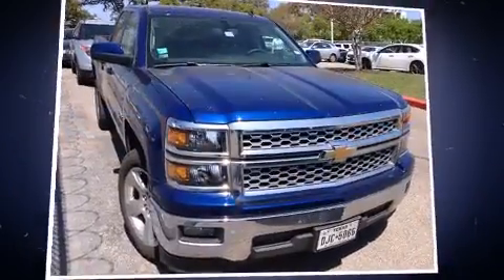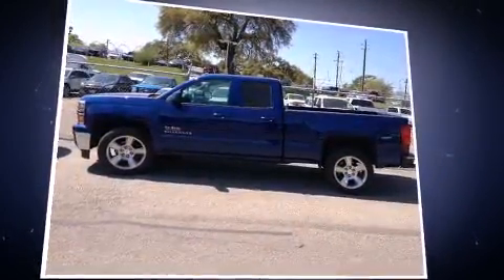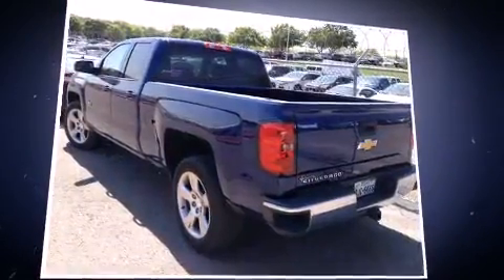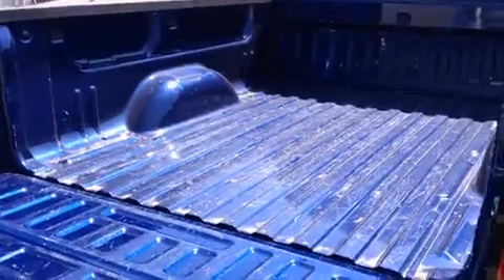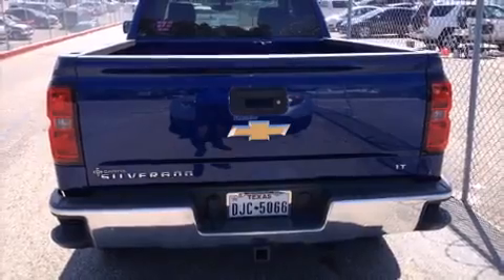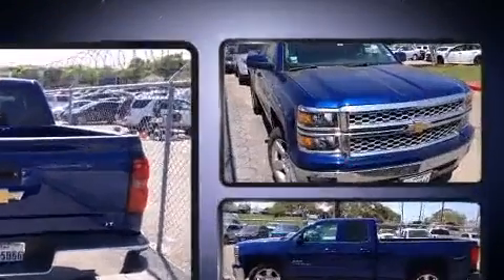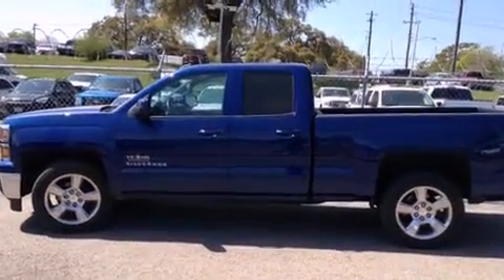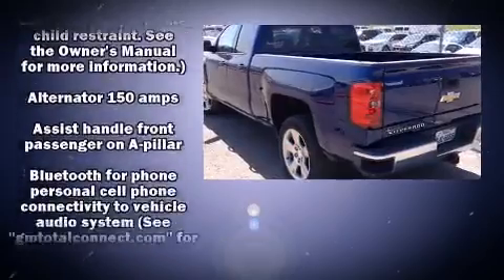2014 Chevrolet Silverado 1500 LT in Austin, TX 78745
Maxwell Ford
5000 South I.H. 35

Take command of the road in the 2014 Chevrolet Silverado 1500. With fewer than 35,000 miles on the odometer, this vehicle provides excellent value as a pre-owned model. It features an automatic transmission, rear-wheel drive, and a refined 6 cylinder engine. Top features include cruise control, delay-off headlights, 1-touch window functionality, a rear step bumper, heated door mirrors, remote keyless entry, an overhead console, and air conditioning. Premium sound drives 6 speakers, providing you and your passengers a sensational audio experience. Chevrolet ensures the safety and security of its passengers with equipment such as: dual front impact airbags with occupant sensing airbag, head curtain airbags, traction control, ignition disabling, onStar, and 4 wheel disc brakes with ABS. Electronic stability control stands out as a technologically savvy innovation, keeping you better connected to the road. We pride ourselves in consistently exceeding our customer's expectations. Please don't hesitate to give us a call.